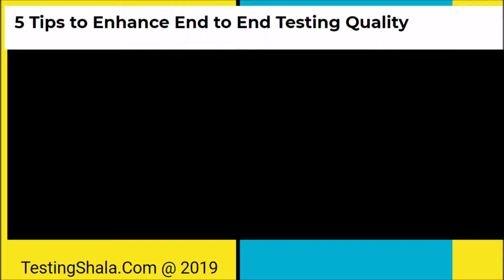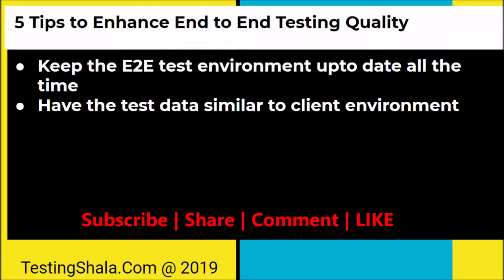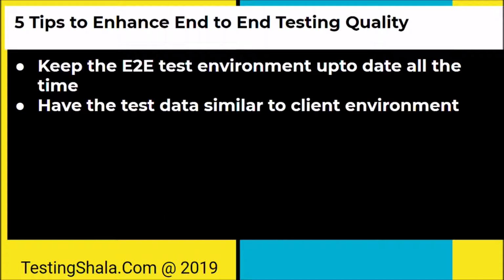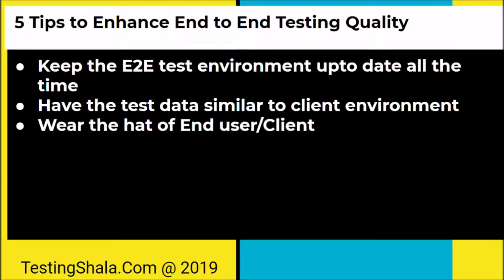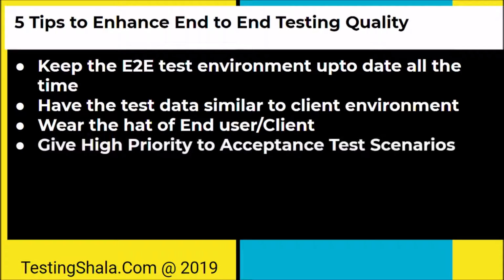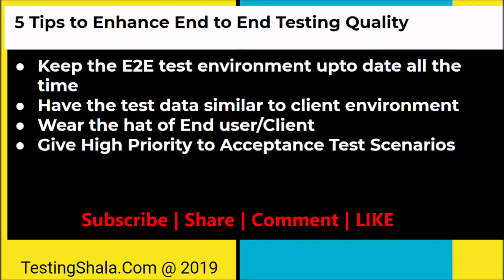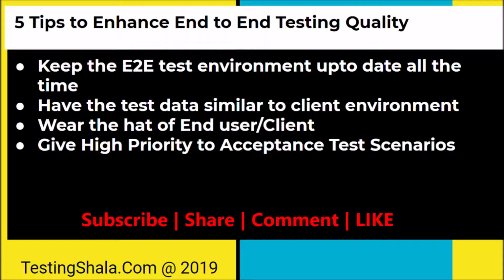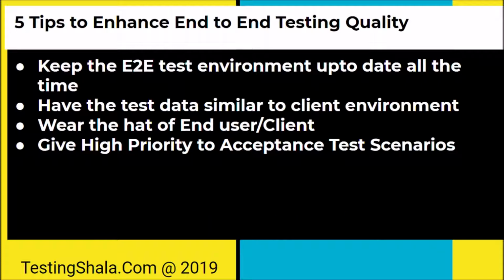what is end to end testing in software testing | improvement ideas | manual testing | testingshala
• It is important to keep the end to end environment always updated.
• The test data must be similar to client’s environment only then the end to end testing will be in good situation.
• While testing the tester must think from the perspective of the end user only then, they might be able to find all the issues.
• High priority must be given to acceptance testing scenarios.
• It is practically not possible to cover all tests and features hence must adapt risk based testing to save time.